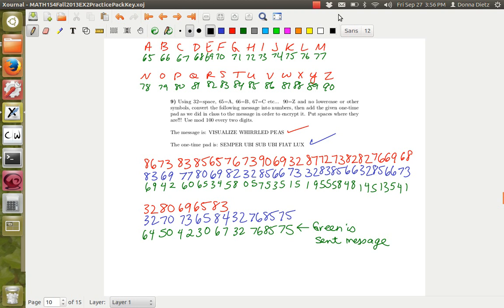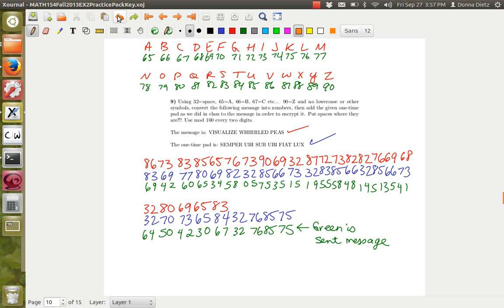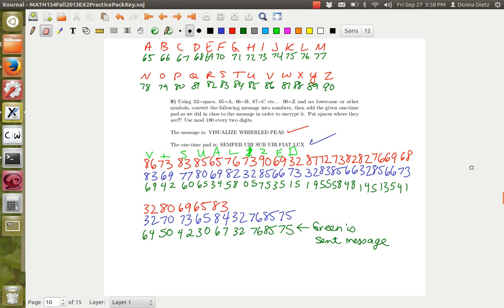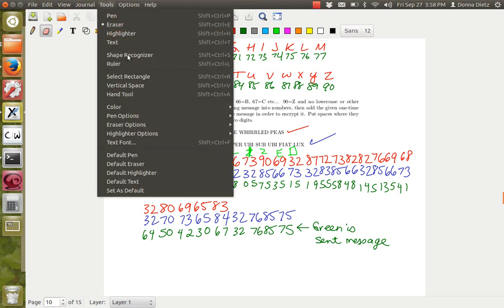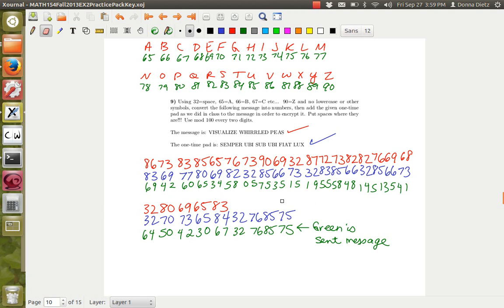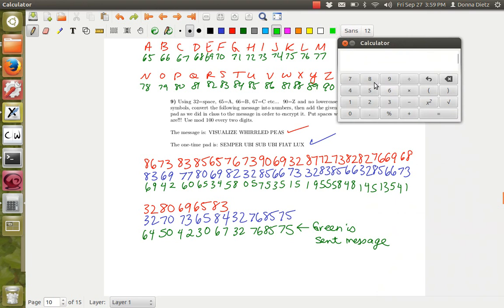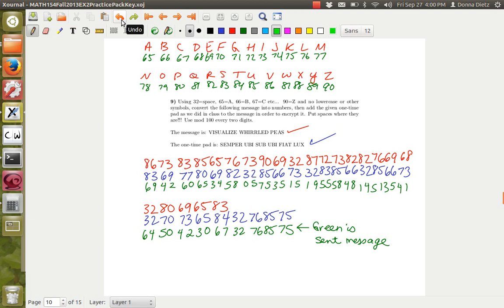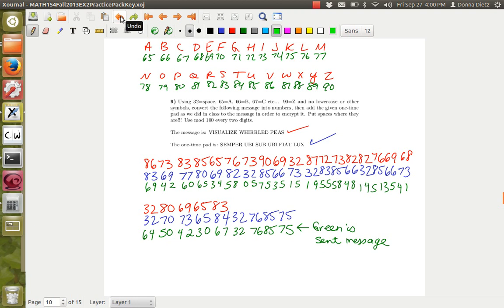M154P2F2013Q9 ONE TIME PAD